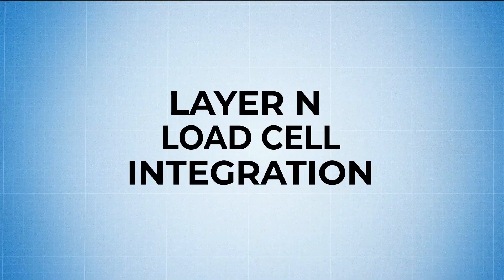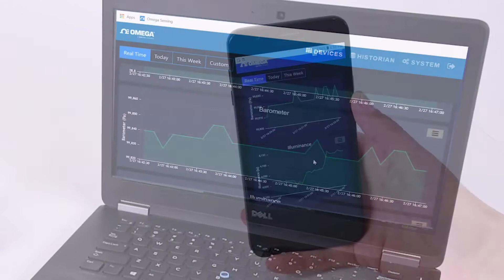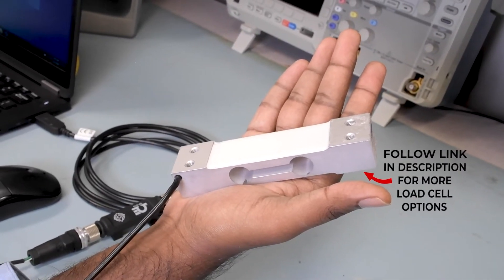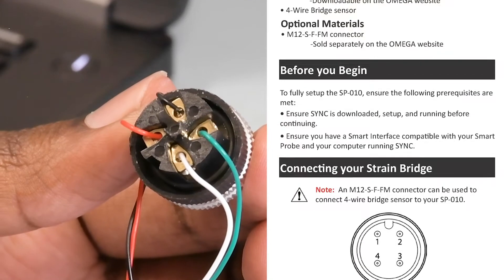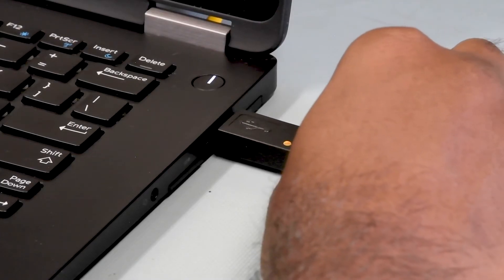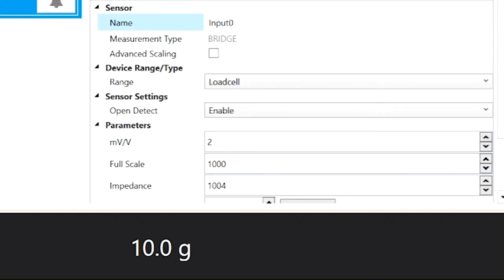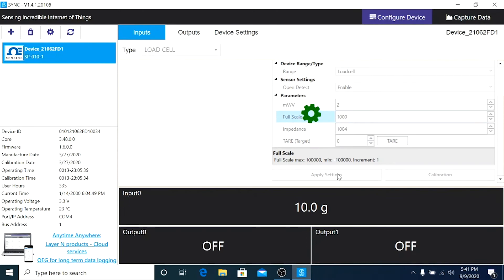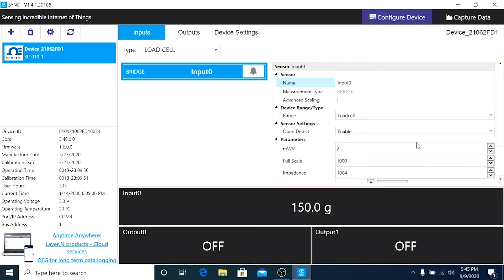Layer N Load Cell Integration: Part 1 - Configuring the Load Cell With SYNC Software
In this video David takes you through the process of integrating a load cell into the Omega Layer N Smart Sensing Ecosystem using the SP-010 Layer N Load Cell Interface . In part 1 we connect the load cell to the SP-010 and configure the load cell using SYNC Software. Part 2 will feature Layer N integration and reading your sensor data on the Layer N cloud.